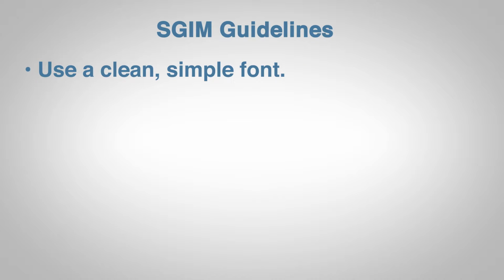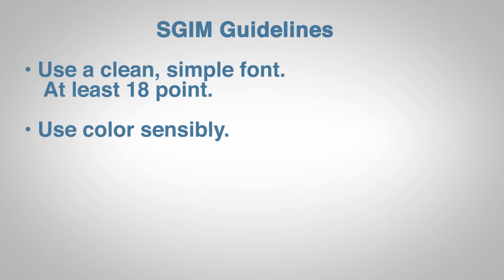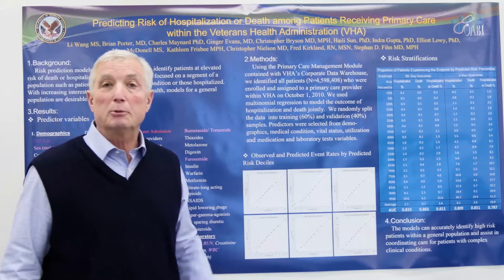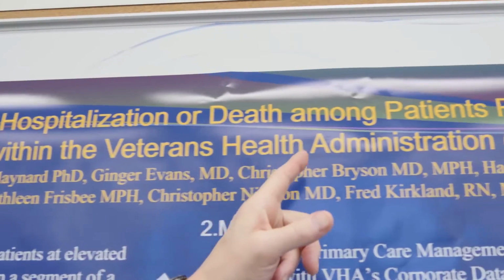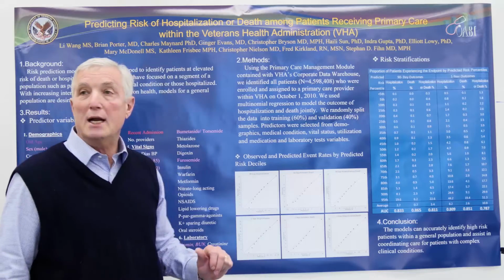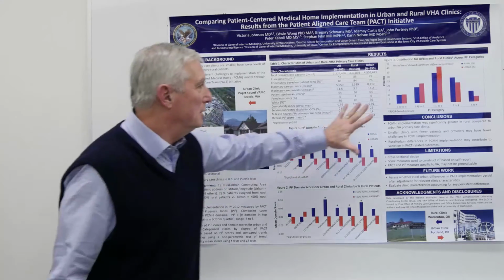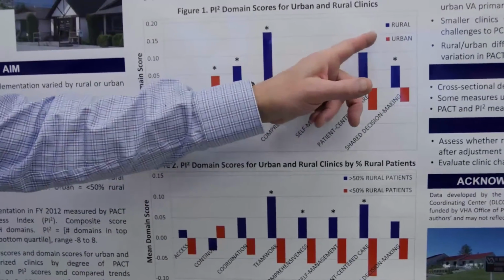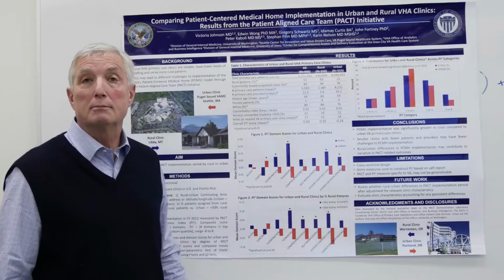Tips for Poster Presenters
Stephan Fihn, MD, MPH offers some useful tips for poster presenters.